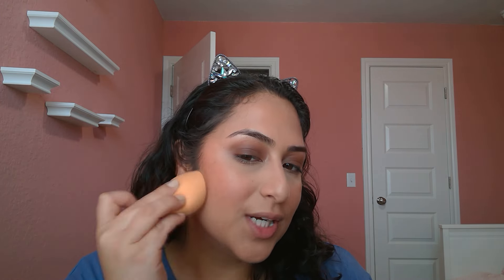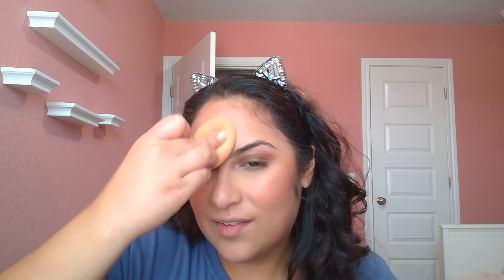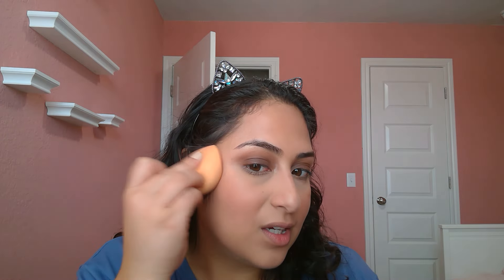GRWM - With Low But/Recently Bought Items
Hello Pretties!

Sorry, I know it's been a little while and this video is a day late. I had family over and then I hurt myself. However, I am super glad I finally got to film and I really enjoyed it.

I'm so excited to use this video as an excuse to open some of this new products.

What are some of the newer products in your collection that you are excited about?

With Love,
Vivi :D